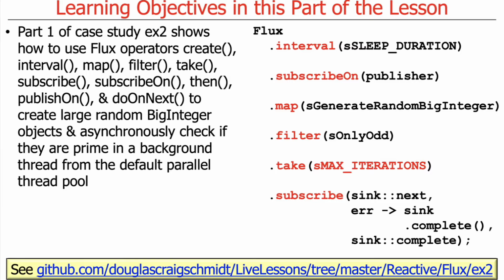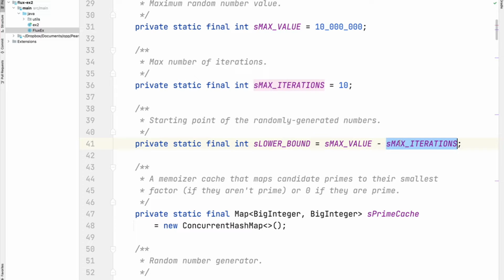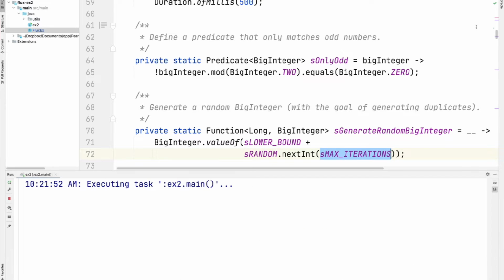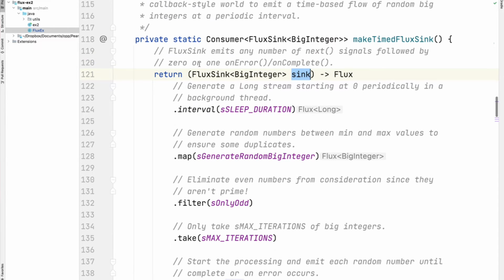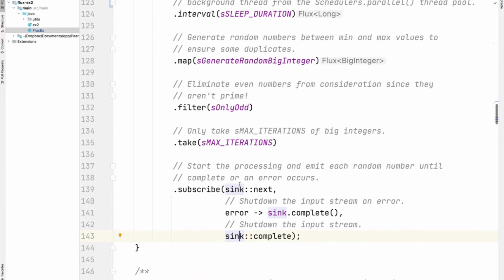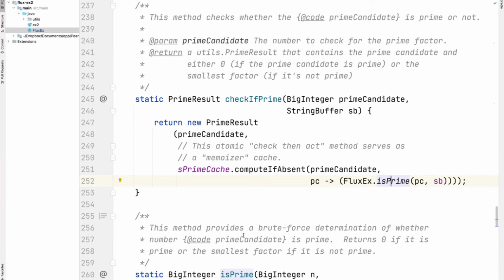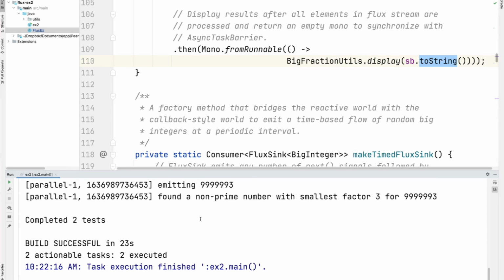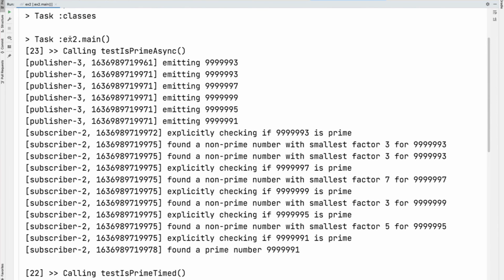Applying Key Operators in the Flux Class: Case Study ex2 (Part 1)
Part 1 of case study ex2 shows how to use Flux operators create(), interval(), map(), filter(), take(), subscribe(), subscribeOn(), then(), publishOn(), & doOnNext() to create large random BigInteger objects & asynchronously check if they are prime in a background thread from the default parallel thread pool. The Mono.fromRunnable() operator is also shown.